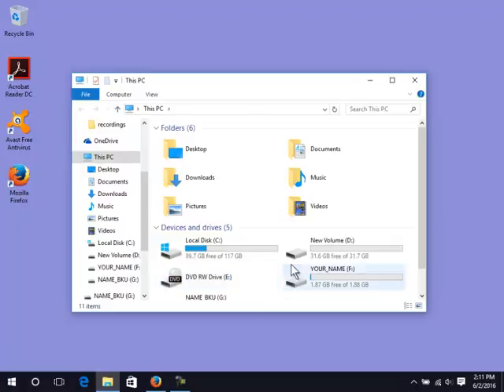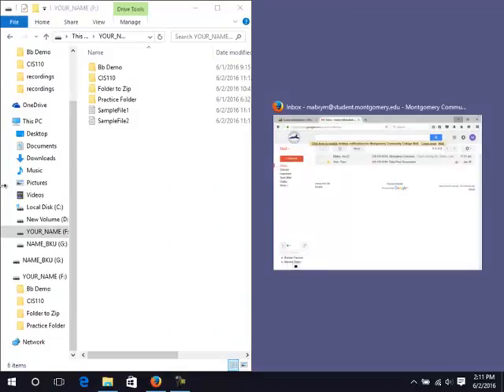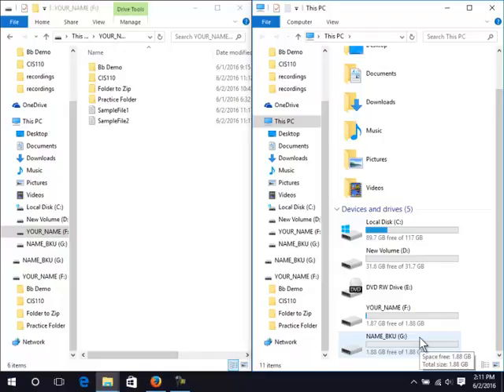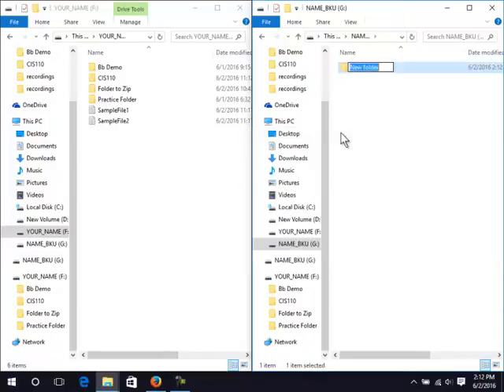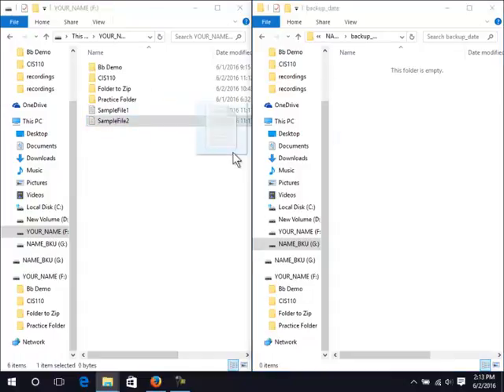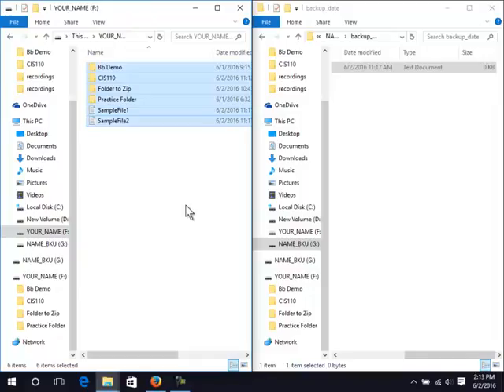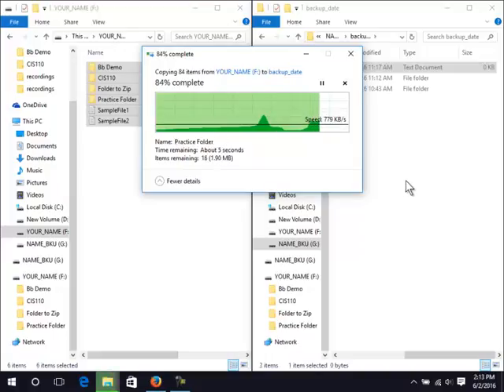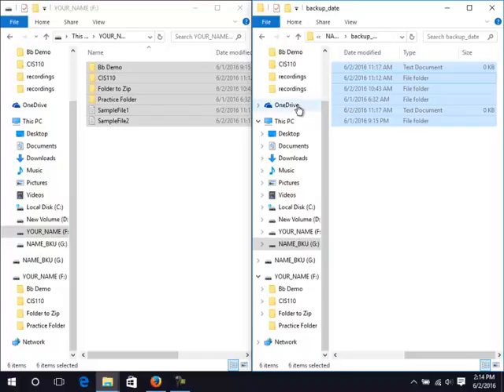Back Up Data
This covers how to create a simple flash drive backup.